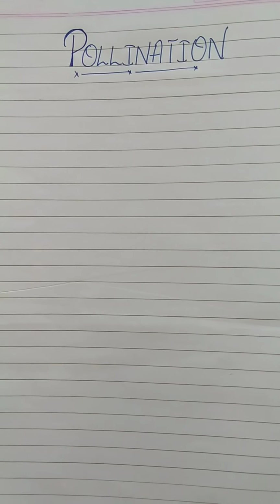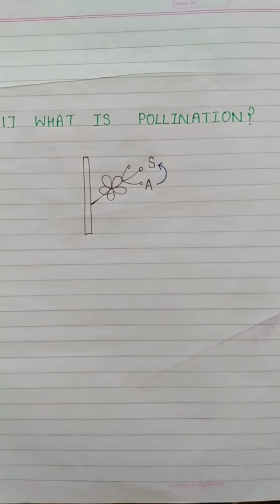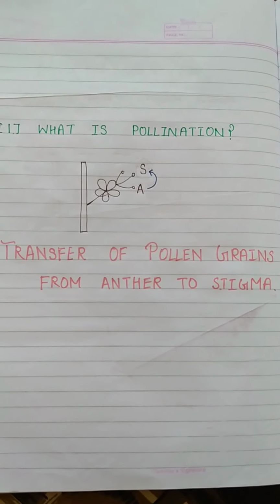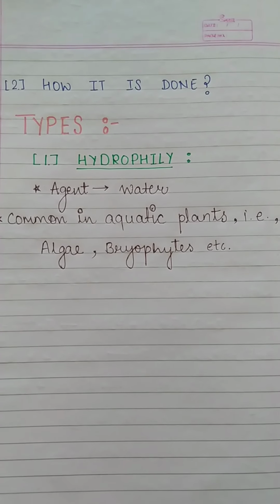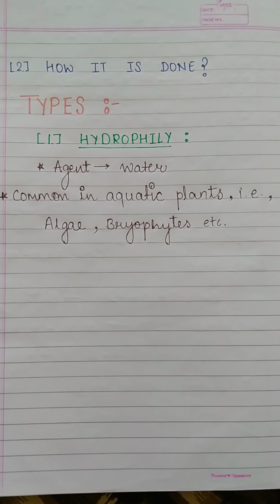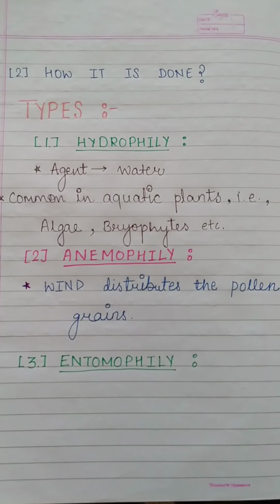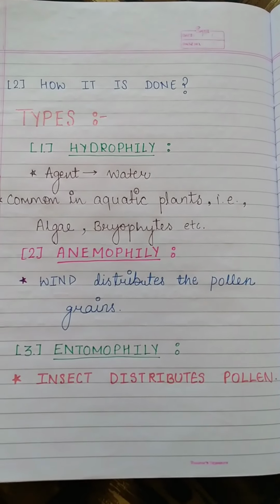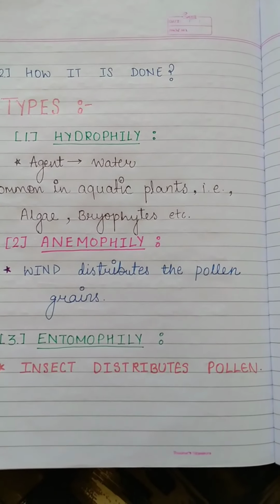Pollination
About pollination , methods, importance.
Class-12th NCERT syllabus